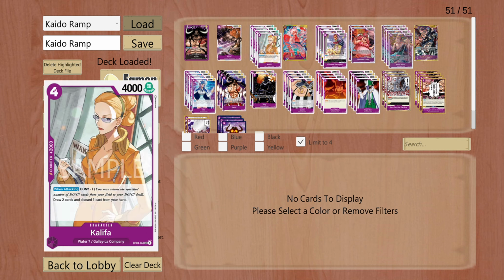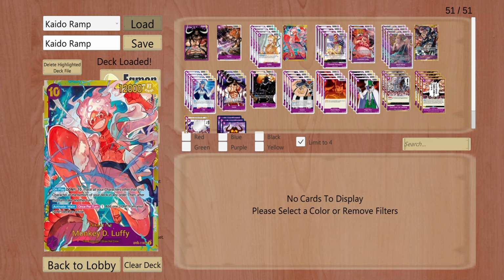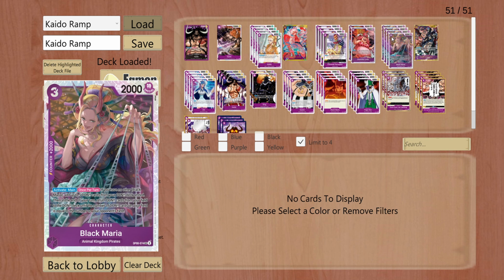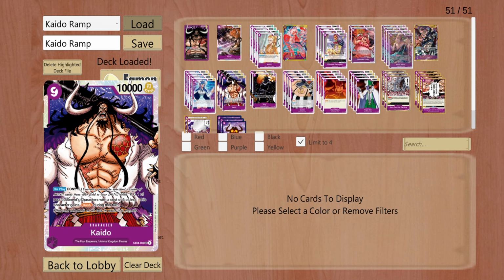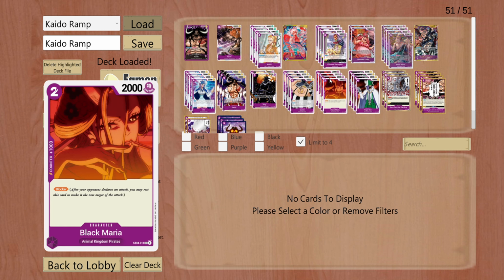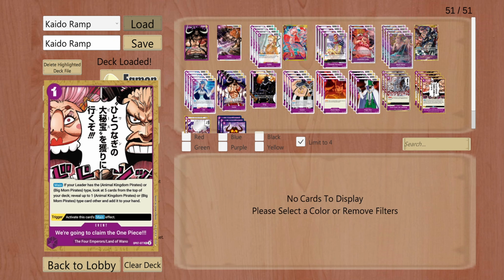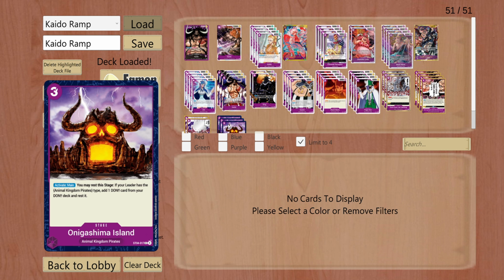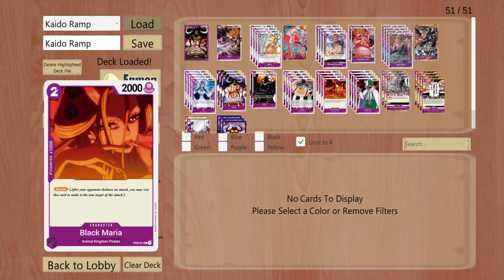OPTCGSim | Purple Kaido Deck Profile